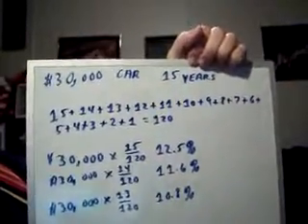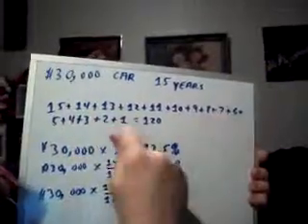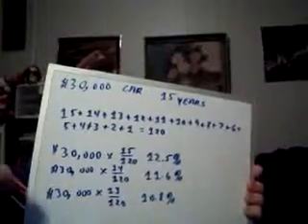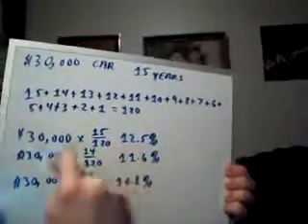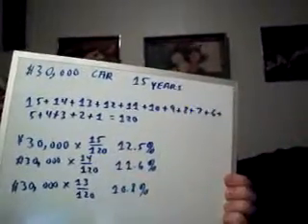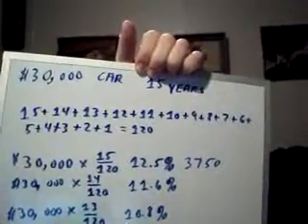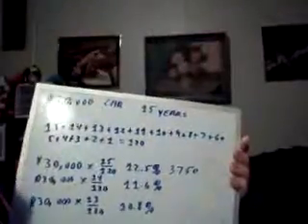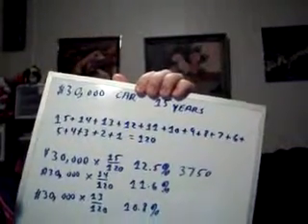Sum Of The Years Digits Depreciation Method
In this video I discuss the Sum Of The Years depreciation method of accounting